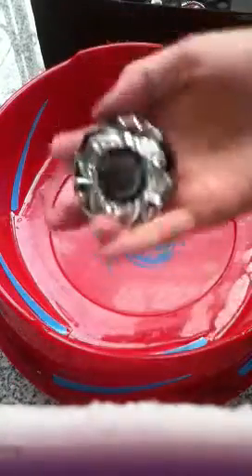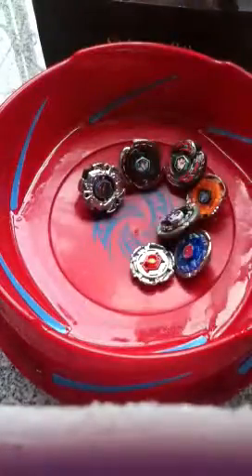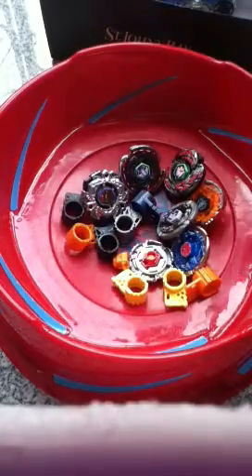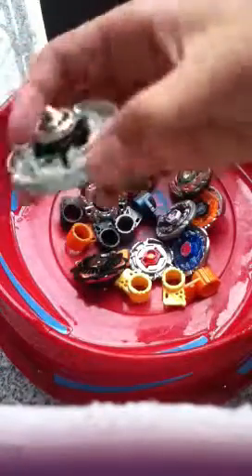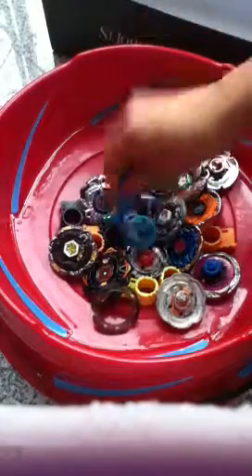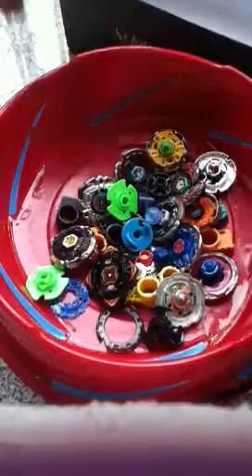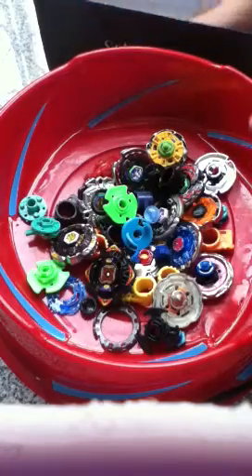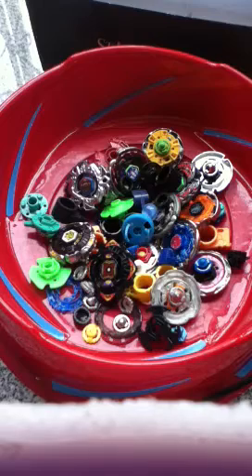My fake beyblade update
My new update for the fake beys i got so you can send me battle request